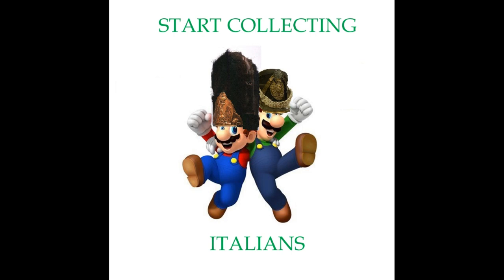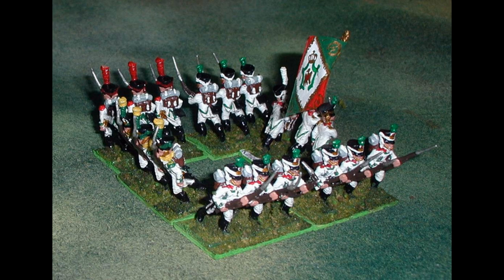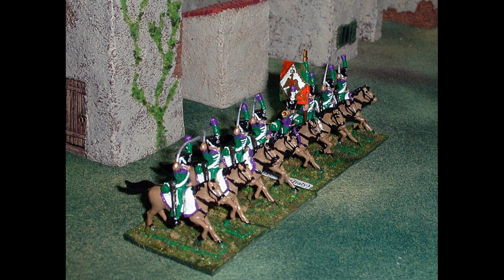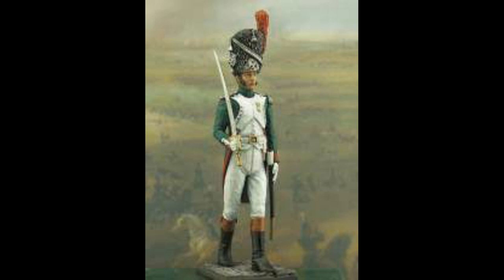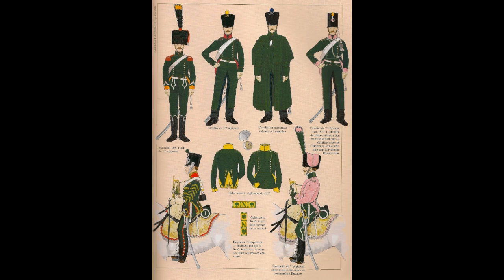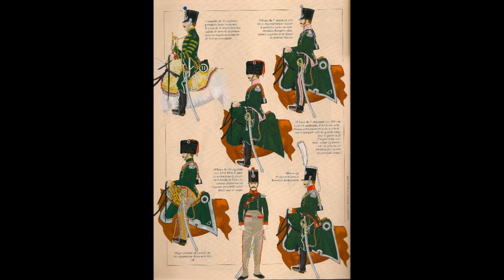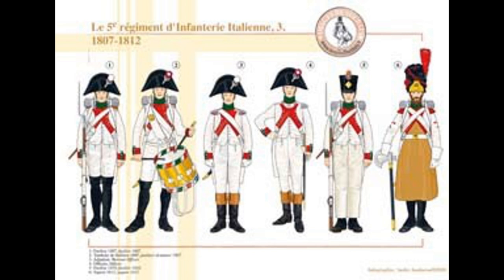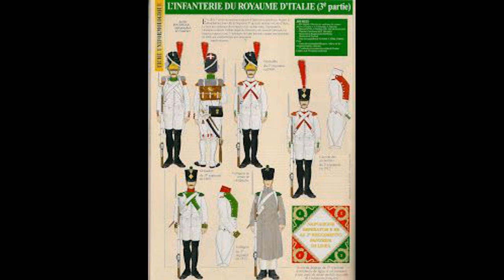Start Collecting Italians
Welcome to the latest in the series as today we look at one of the more important minor nations, Italy! A stalwart ally of France, the uniforms were identical to their Gallic cousins except for the colour, meaning that there is a huge variety of units available in plastic, allowing us to amass a pretty impressive army for two hundred quid!

The figures shown in the piece, are not mine, they are from the amazing blog Blunders on the Danube, found

Don't forget I'm doing a live stream at 10:30 Her Majesty's Time tomorrow, 3rd May 2021 so why not join us as I battle to take down the entire Waterloo Starter set in 1 month!

Cheers

Tim

ps, hope you like the different thumbnail :D